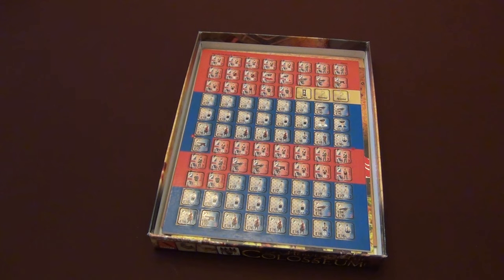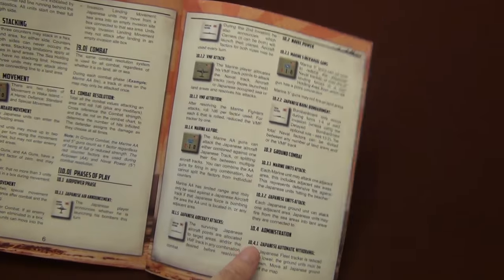Bloody Mohawk Preview with a surprise.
Preview of Bloody Mohawk from Lock 'N Load Publishing's Battles on Demand line.